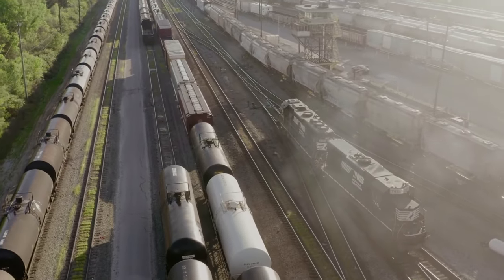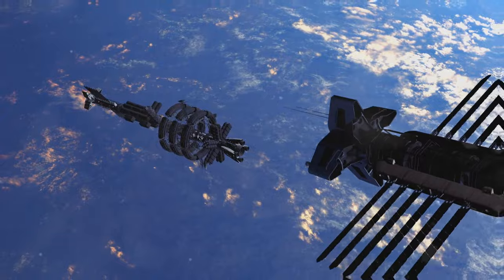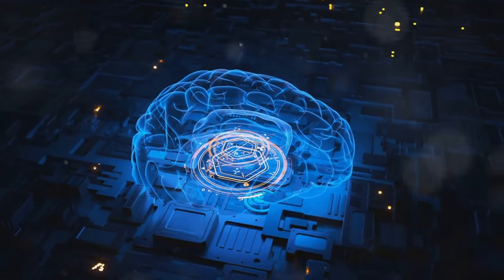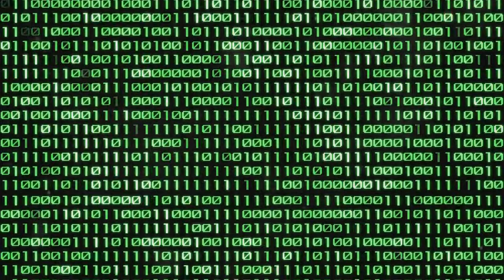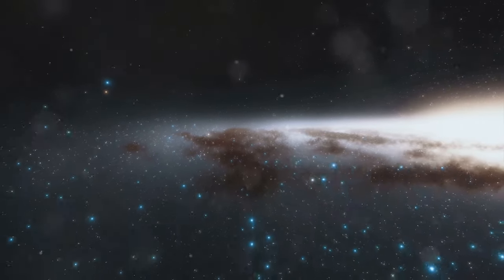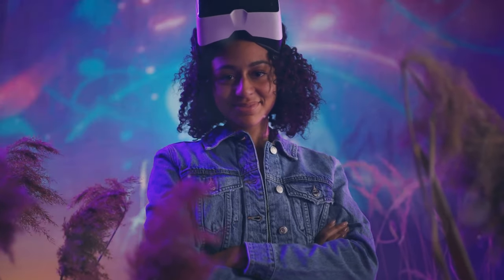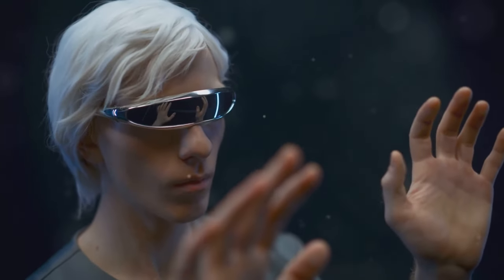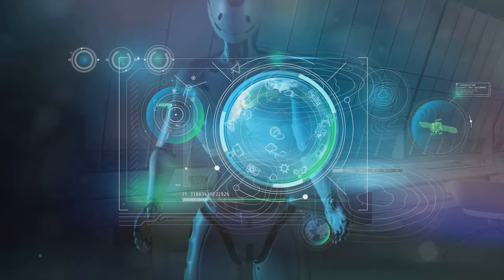The Singularity: Humanity's Future or Doom?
Hello, future thinkers! Join me on a thought-provoking journey with 'The Singularity: Humanity's Future or Doom?' as we explore the concept of technological singularity and its potential impact on the future of humanity. Discover the thrilling possibilities and existential risks associated with this transformative event.

🌠 Future Horizons:

🧠 AI Evolution: Dive into the rapid advancements in artificial intelligence, where machines could surpass human intelligence and capabilities, leading to unprecedented innovation.
🌌 Utopian Visions: Explore the optimistic scenarios where the singularity brings about a golden age of prosperity, solving global challenges and enhancing human life in unimaginable ways.
⚠️ Existential Risks: Contemplate the darker side of the singularity, where uncontrolled AI and technological dominance could pose significant threats to human existence.
🔍 Ethical Dilemmas: Understand the profound ethical and philosophical questions that arise as we approach the singularity, and the importance of guiding its development responsibly.
Embark on this cosmic exploration of humanity's potential future! Let the journey into the future begin!